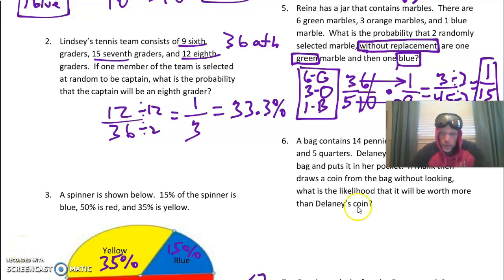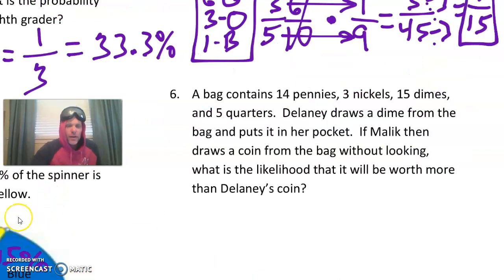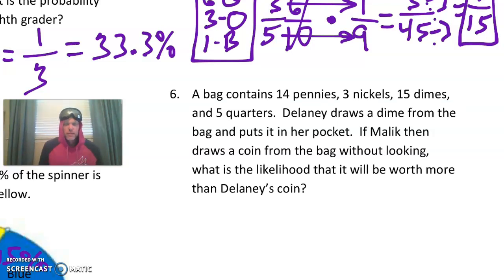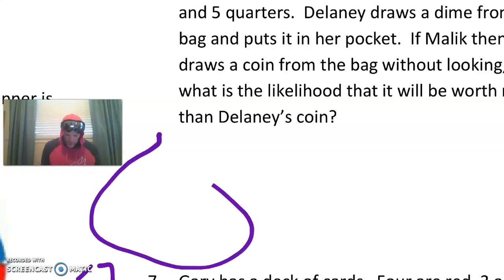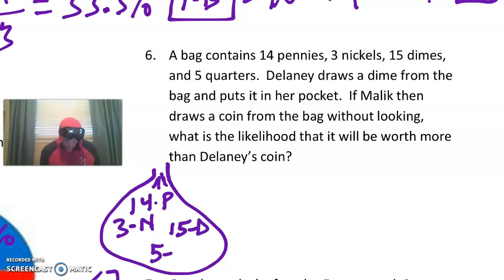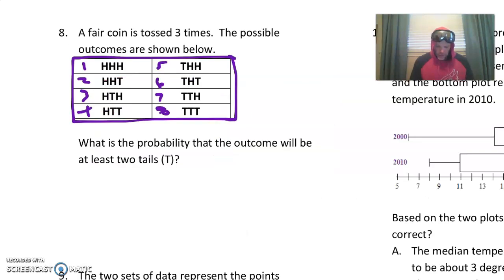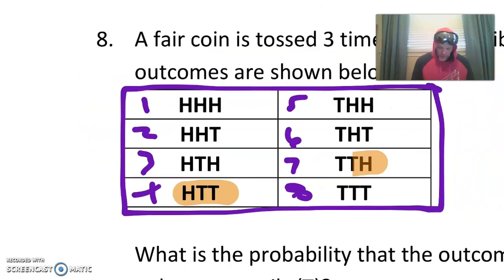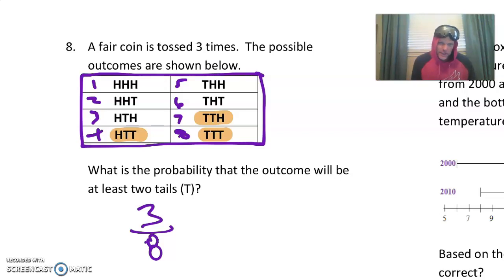Probability Review 6-10